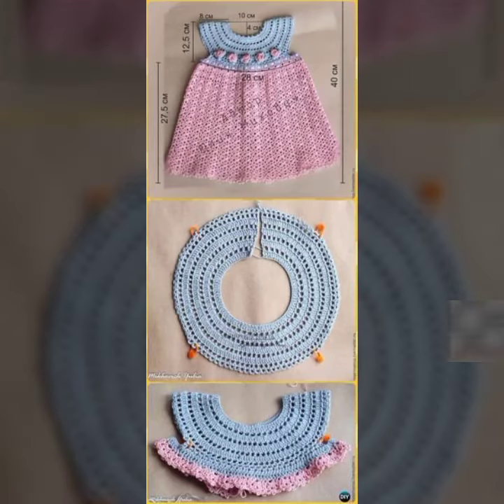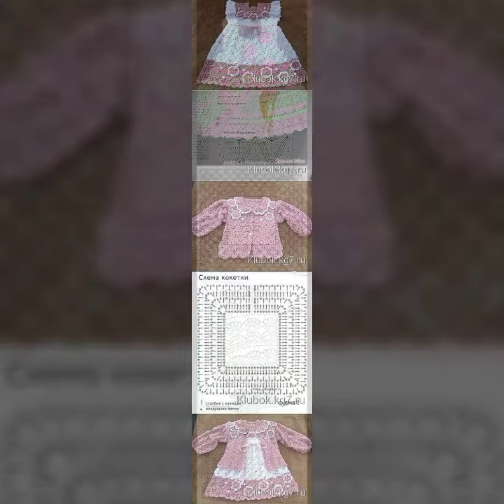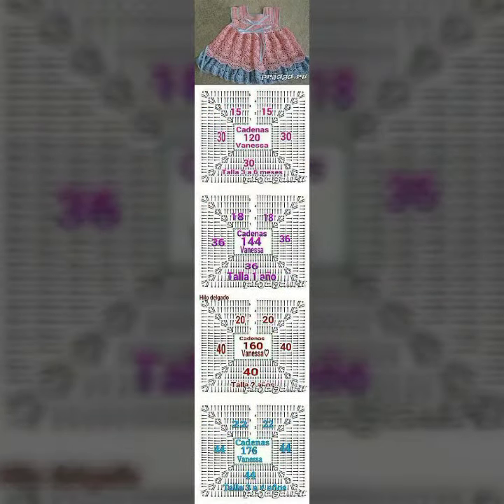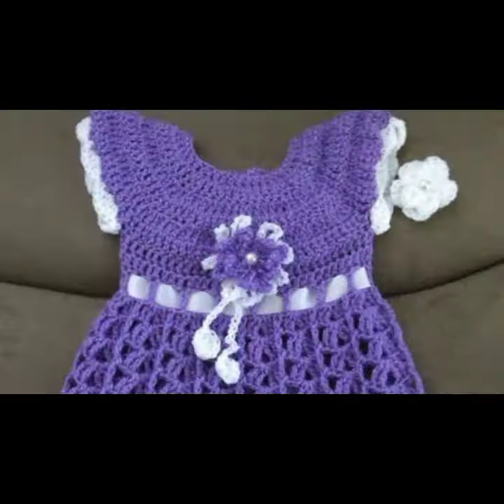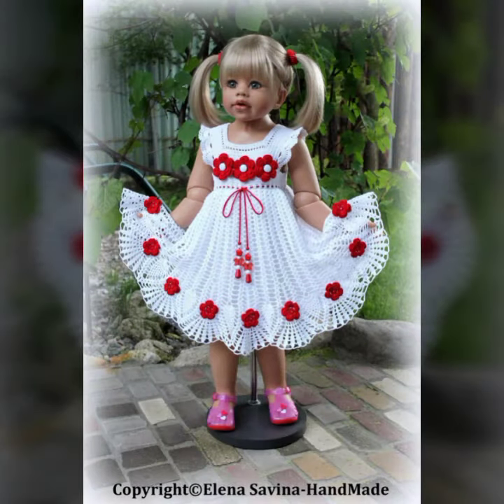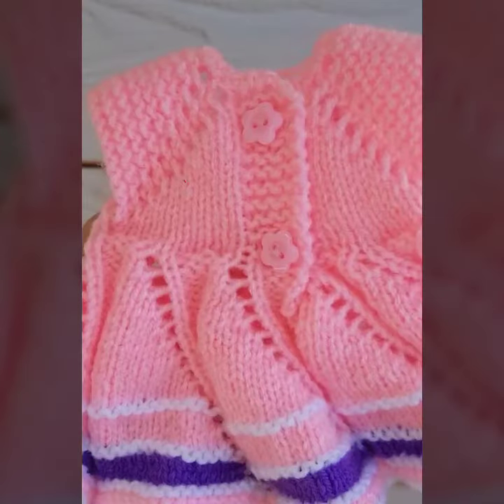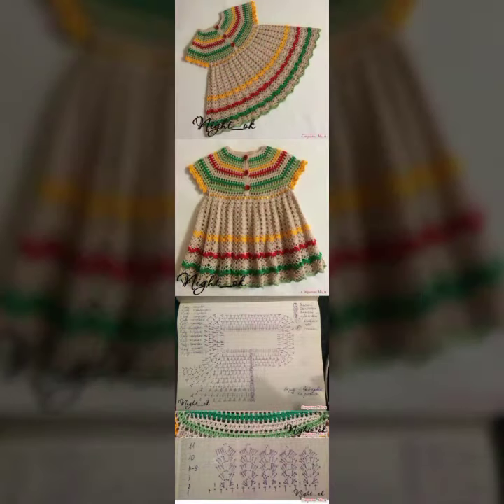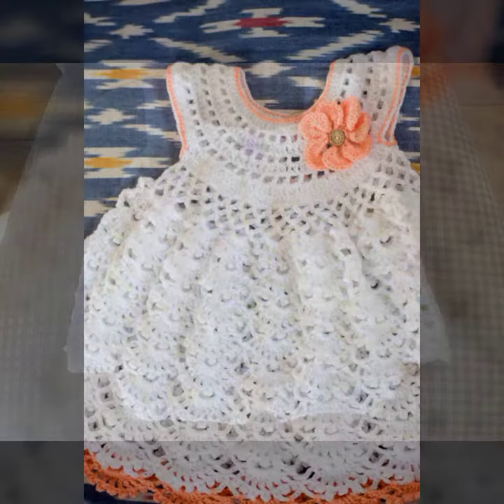Sleeveless baby Crochet Frock Pattern 2022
sleeveless frock's
outstanding ideas